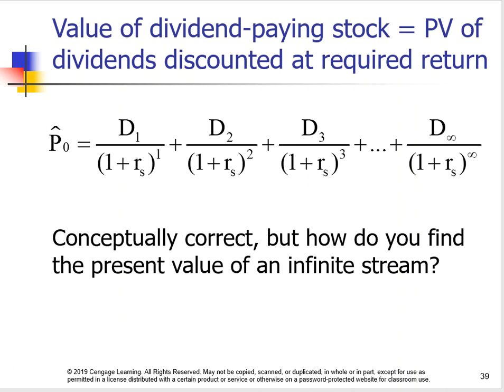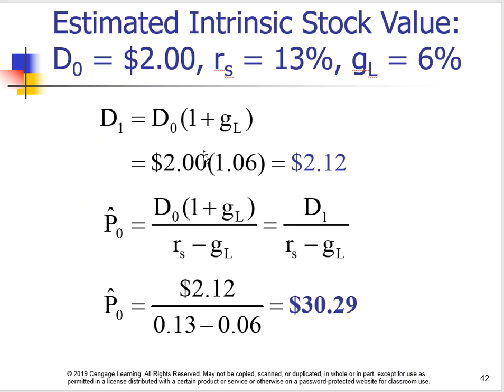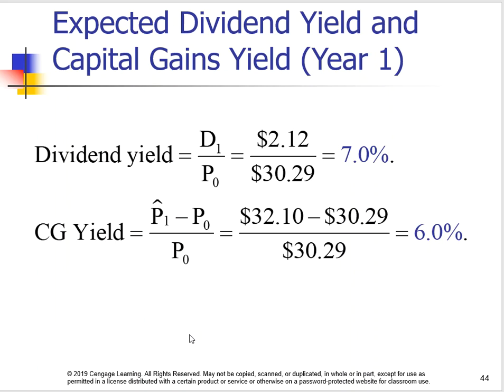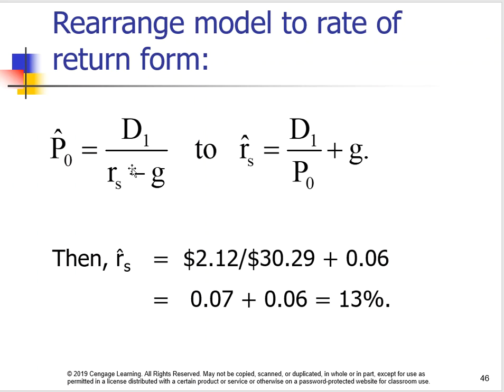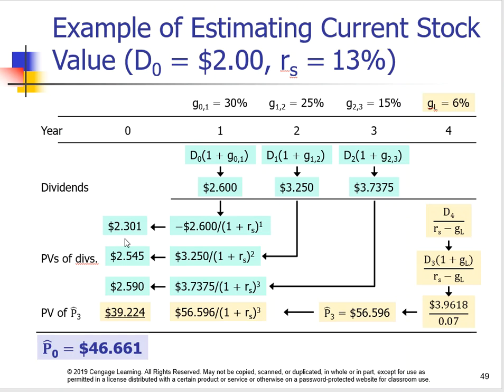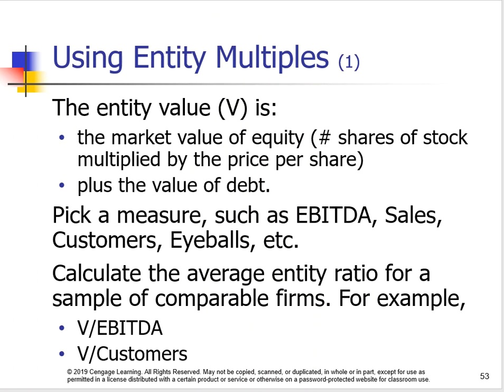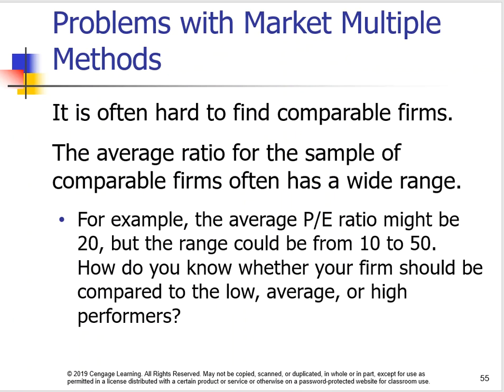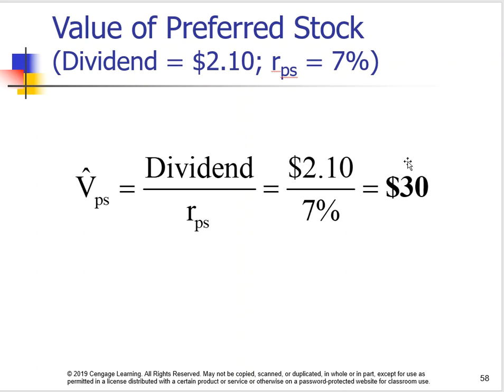Ch 7 Part II